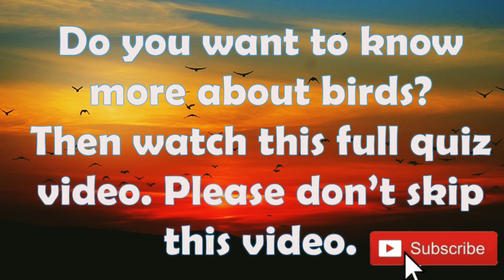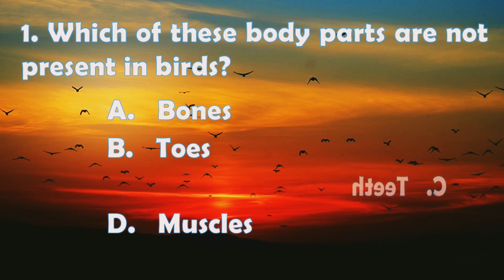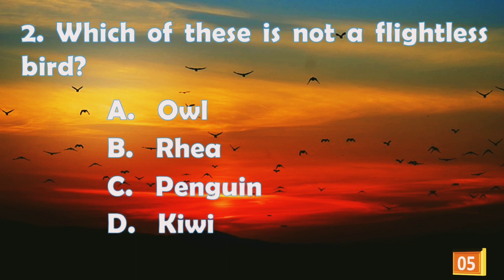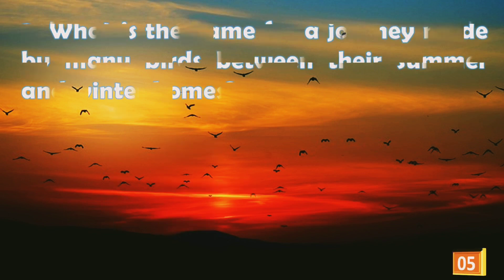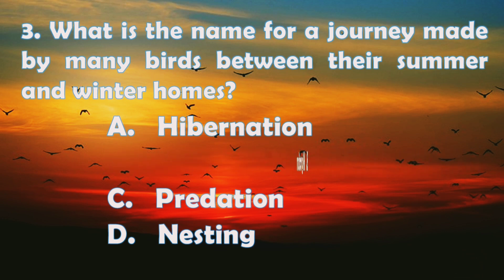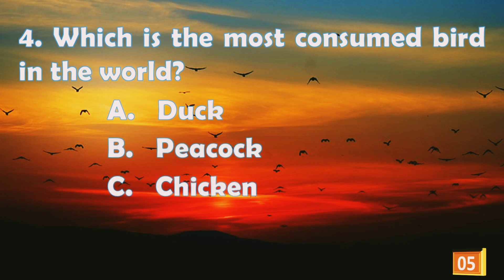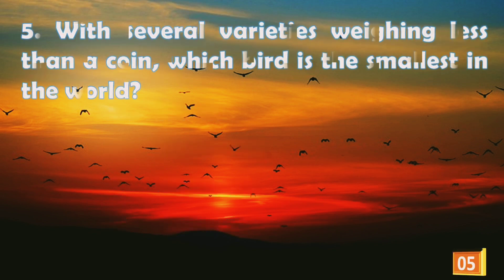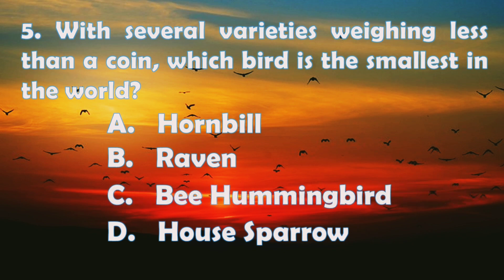General Knowledge Questions and Answers about Birds, Birds GK Quiz#birds#gkquizaboutbirds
Interesting GK questions about birds | Basic General Knowledge Quiz  | General Knowledge questions about birds Birds GK

In this quiz, questions are asked about birds. Questions asked in the video are:

1. Which of these body parts are not present in birds?
2. Which of these is not a flightless bird?
3. What is the name for a journey made by many birds between their summer and winter homes?
4. Which is the most consumed bird in the world?
5. With several varieties weighing less than a coin which bird is the smallest in the world?